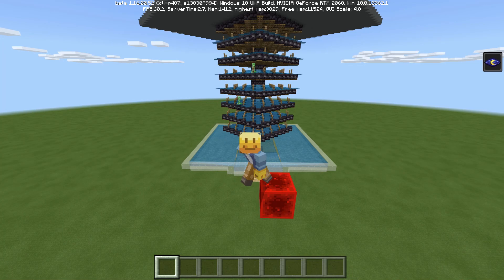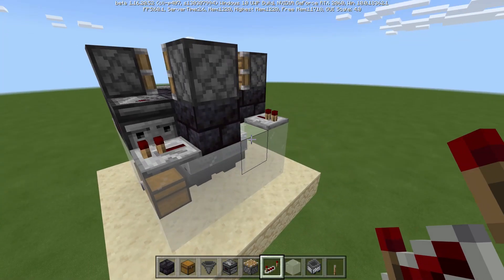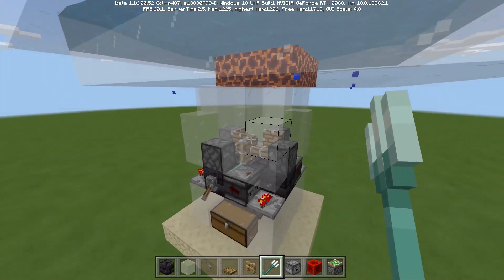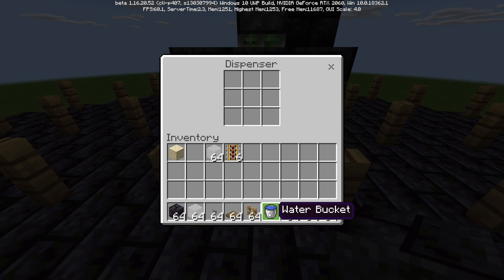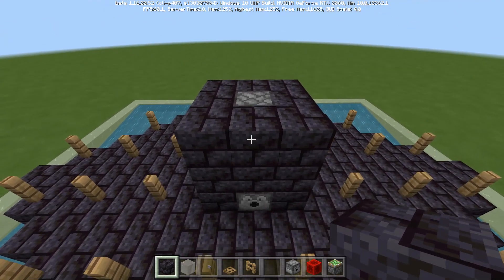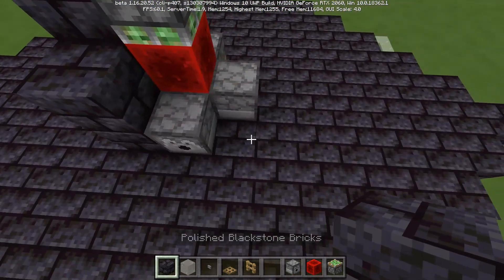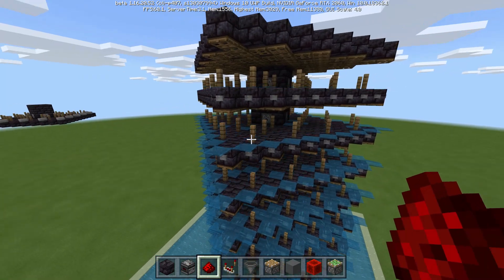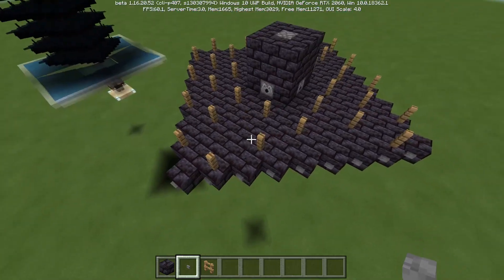Creeper Farm Bedrock Edition 1 16 (AND MODIFY MY PRIOR FARMS)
Creeper Farm Tutorial for 1.16 on Minecraft Bedrock Edition!

We will be building my updated creeper farm and modifying my other farms as well to get them more efficient.

Credit to @navynexus for the trident killer used in the farm

Credit to@EthosLab for the hopper clock used for the redstone circuitry

MATERIALS LIST FOR 5 LAYERS:
20 stacks of any solid block for the farm and roof
8 stacks of any block for the water funnel system
6 Redstone blocks
5 Sticky Pistons
6 Pistons
5 Observers
2 Hoppers
2 Comparators
3 stacks of Fence Posts
8 stacks of Trapdoors
3 stacks of Buttons
20 Dispensers + Water Buckets
2 Redstone Dust
1 Trident
4 Hopper Minecarts
32 Items for the Hopper Clock
and a storage system of your choice

MATERIALS LIST FOR 7 LAYERS:
25 stacks of any solid block for the farm and the roof
5 stacks of Buttons
5 stacks of Fence Posts
11 stacks of Trapdoors
ALL OTHER MATERIALS THE SAME AS 5 LAYER VERSION